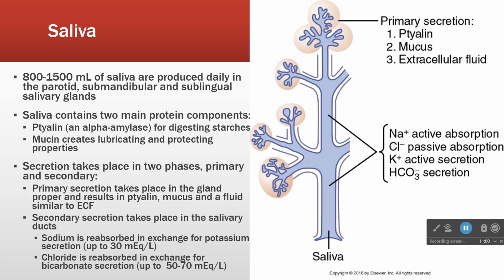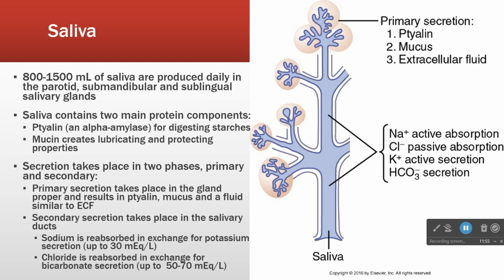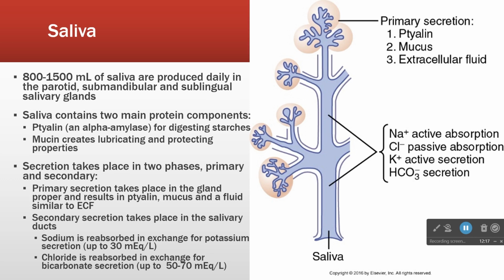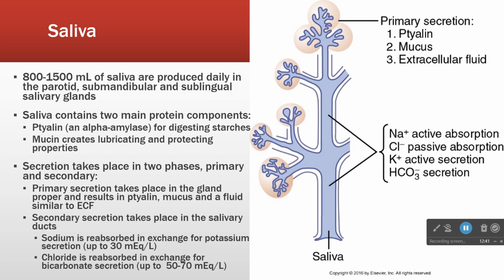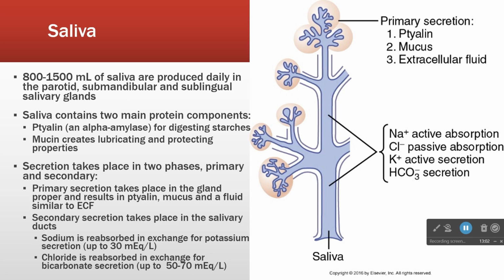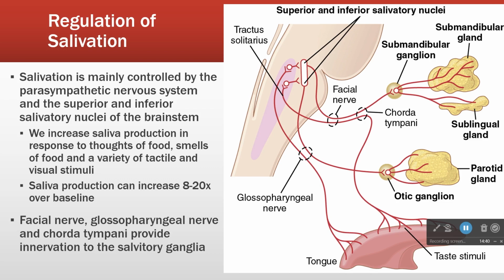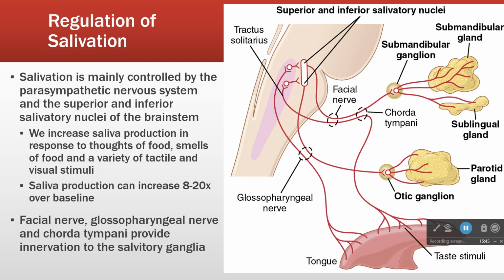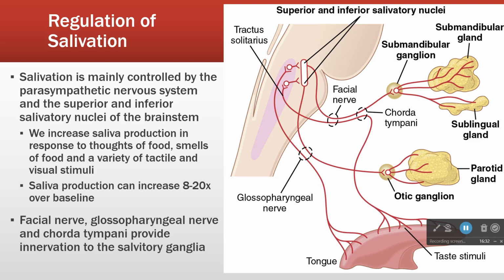GI Physiology: Saliva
Saliva is the first secretion encountered in the GI tract.  It also has a number of key characteristics.